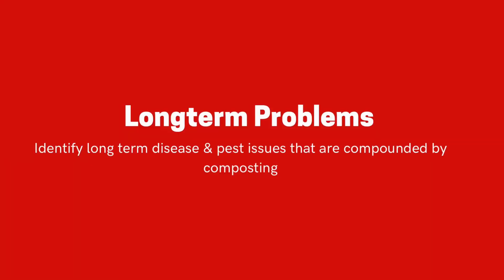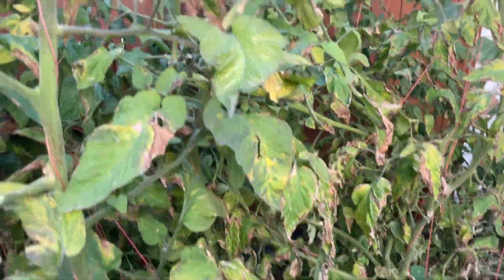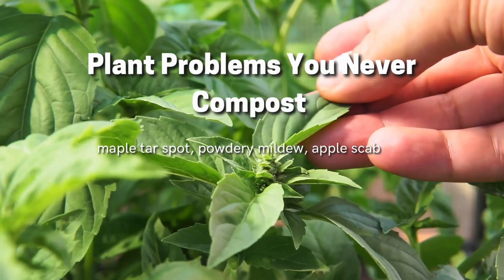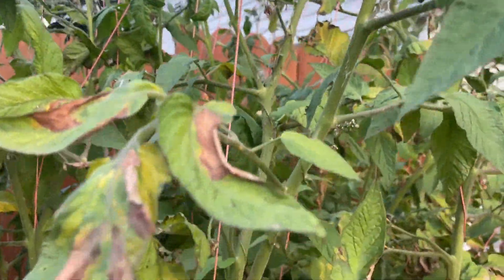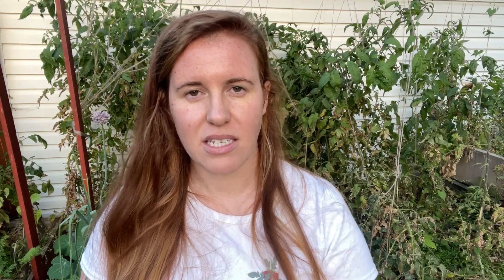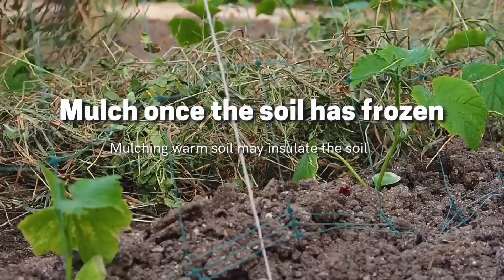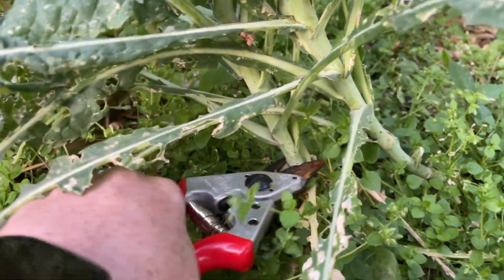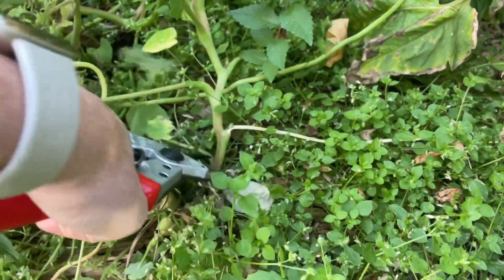Closing Down The Garden Properly In The Fall. Maintaining Soil Structure & Reducing Disease.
Fall is the time to close down the garden. But closing down the garden properly can make a huge difference in soil health, disease prevention and pest management.

Paperback Houseplant Planner:
Paperback Garden Planner:
Digital Download Planners